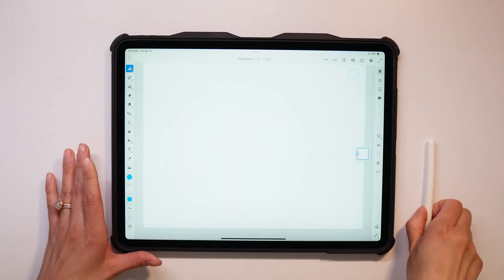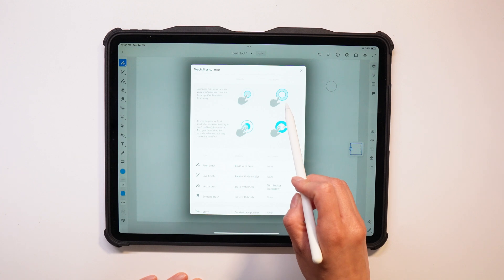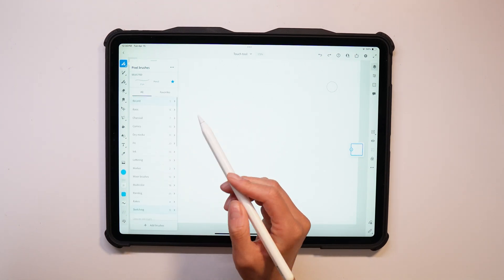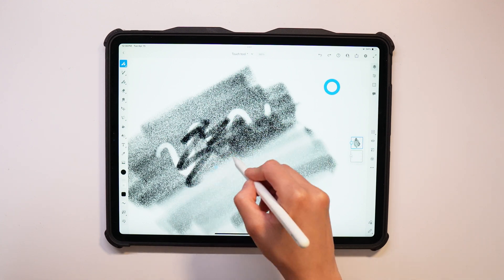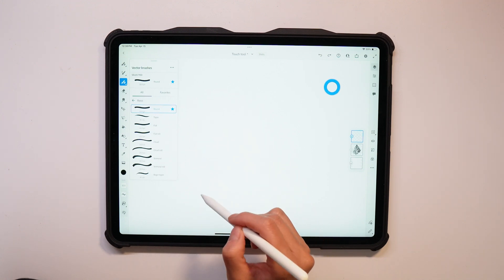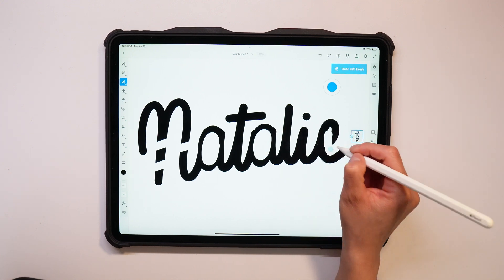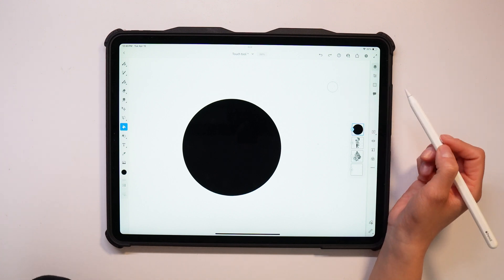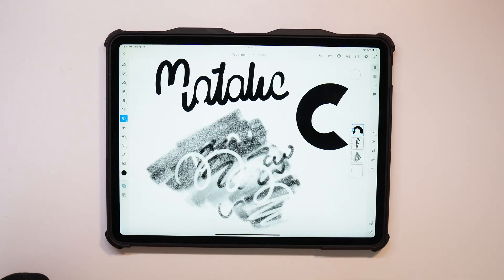🎨 5 Adobe Fresco Touch Shortcuts You NEED To Know 🔥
These game-changing shortcuts will seriously speed up your workflow in Adobe Fresco. Whether you're sketching, inking, or designing, using the Touch Shortcut tool can make your creative process smoother and way more efficient.

Here’s what you’ll learn in this video:

✅ Pixel Erase with Brush – Instantly turn your brush into an eraser with the same texture.
✅ Vector Erase with Brush – Clean up your vector lines with ease.
✅ Nudge by 10px – Move elements with precision using the Touch Shortcut.
✅ Lasso Add/Subtract – Refine selections without switching tools.
✅ Multi-Select – Select multiple layers or objects directly from the canvas.

🎯 How to use the Touch Shortcut:

Go to Settings → Input → Touch Shortcut and turn it on.

Double tap the shortcut circle to activate it.

Touch and hold to switch between primary and secondary behaviors.

Tap again to deactivate. Easy!

💡 These tricks are perfect for beginners and pros alike looking to level up their digital art game.

What I Digitally Draw With:
- Apple iPad Pro (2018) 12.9" 256 GB
- Apple pencil 2nd gen
- Adobe Fresco